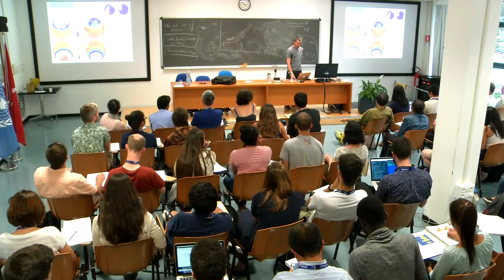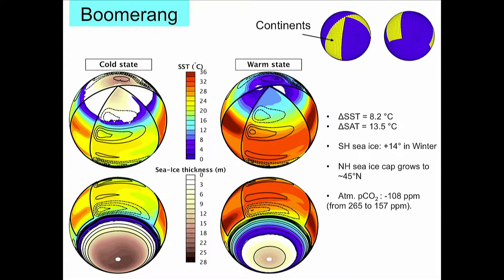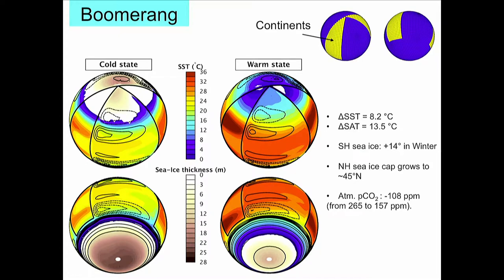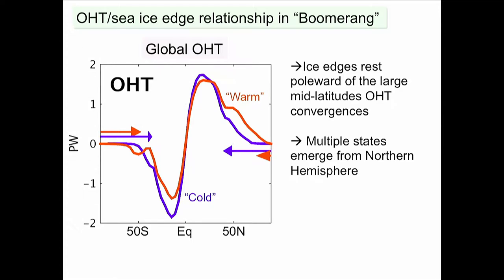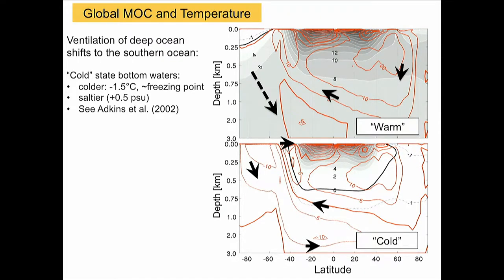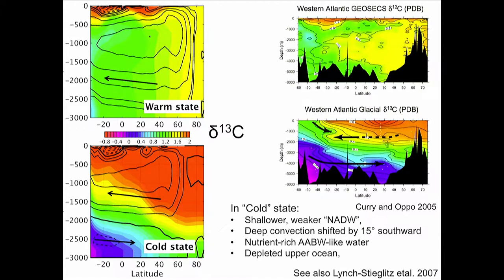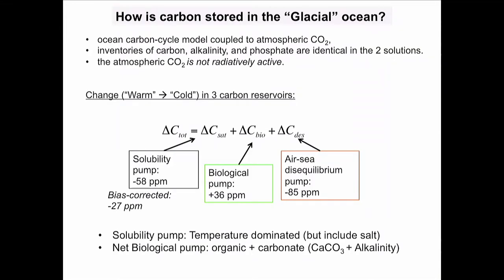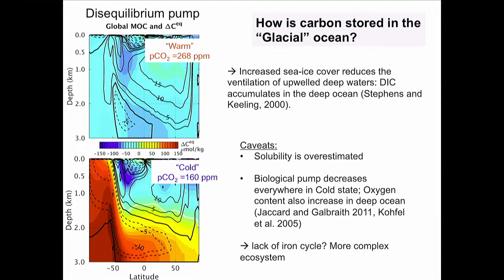Using multiple equilibria to interpret paleoclimate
Speaker:  David Ferreira (U. Reading, U.K.)
2018_06_27-14_30-smr3214